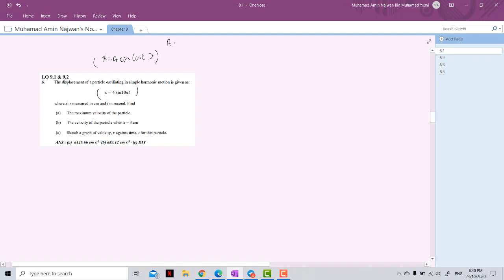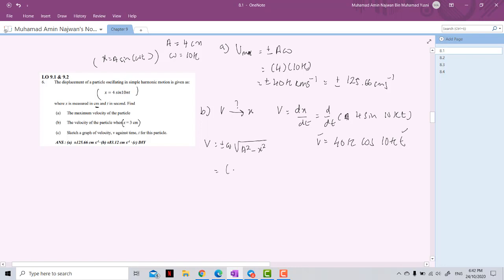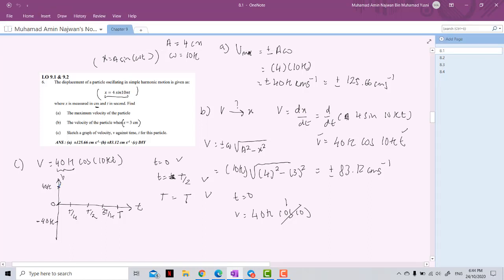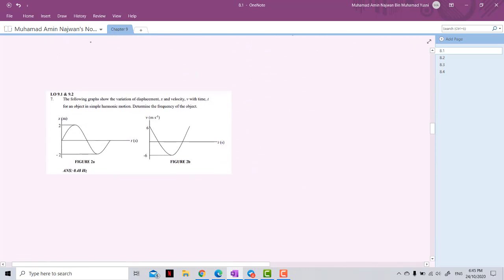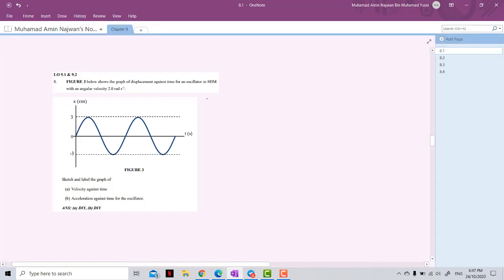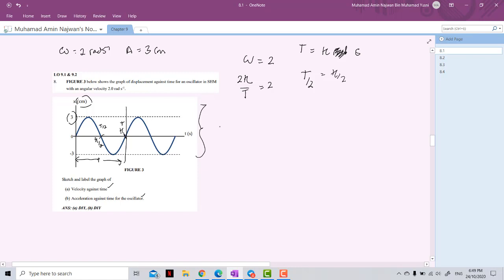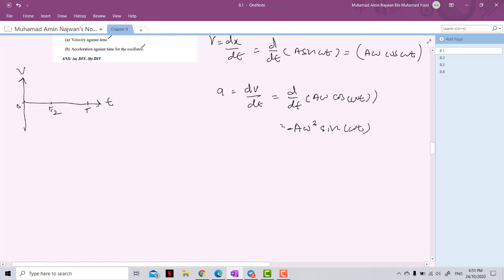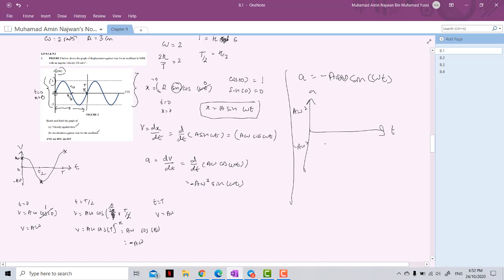Tutorial 9 ( Question 6 - 8)